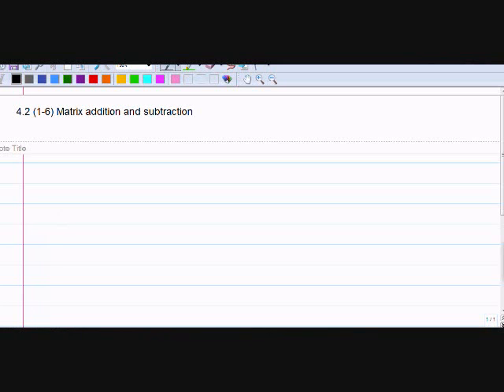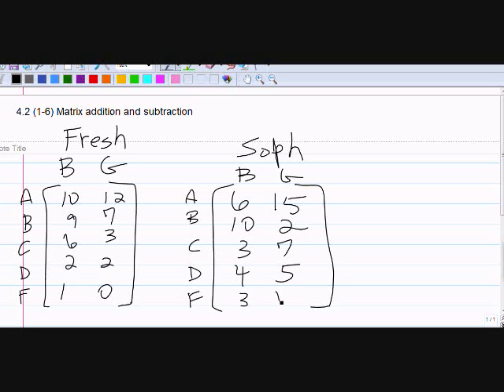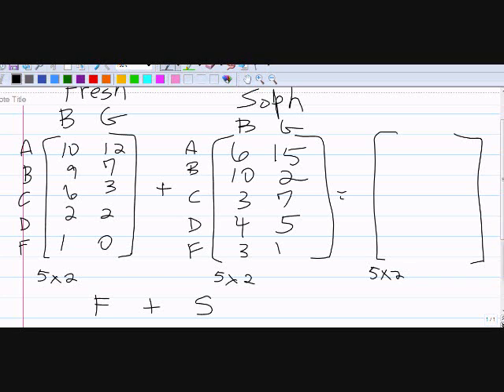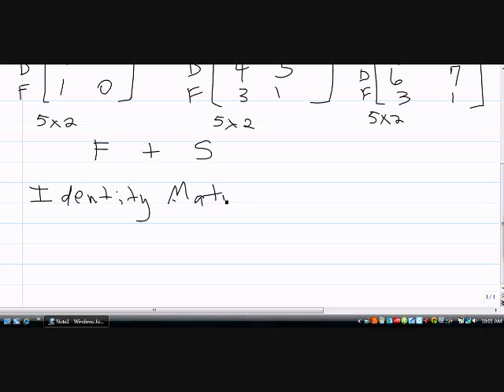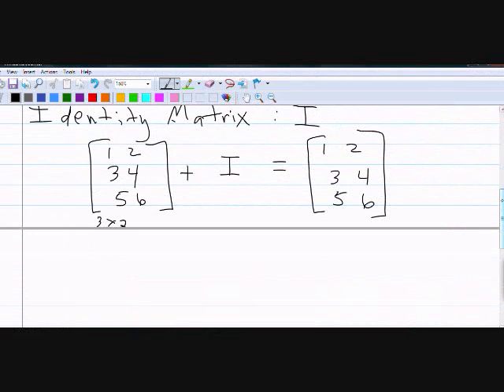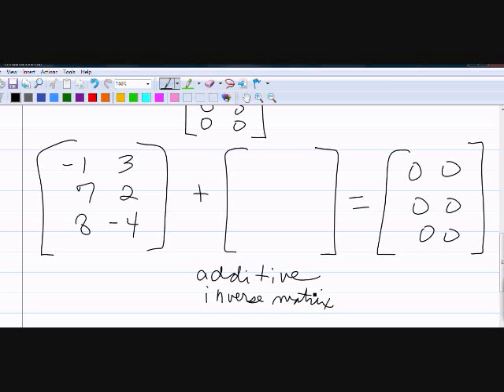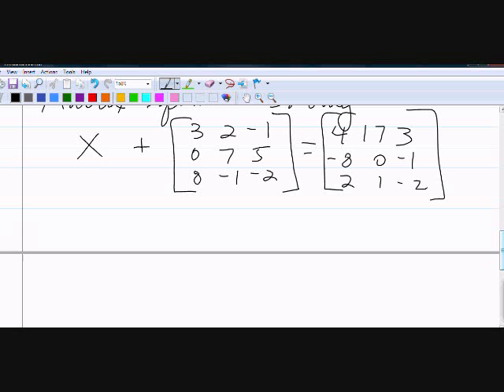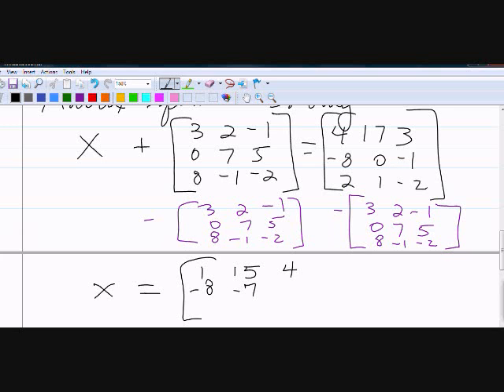alg 4 1.26.2010 part 1.wmv